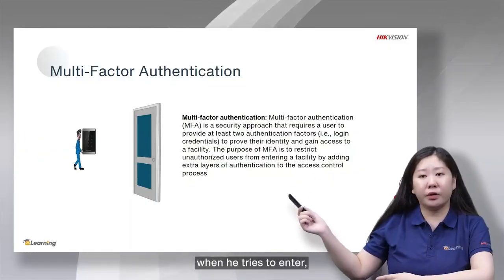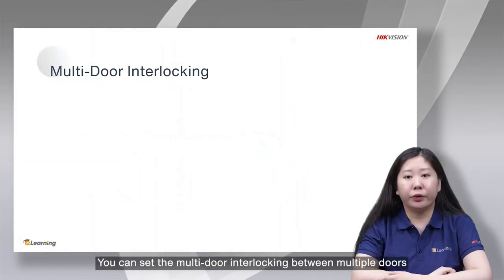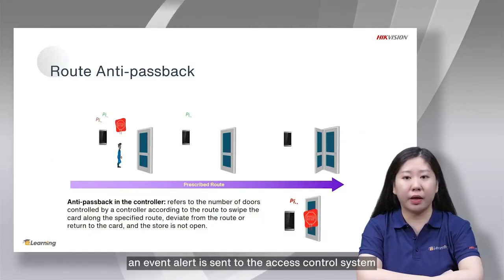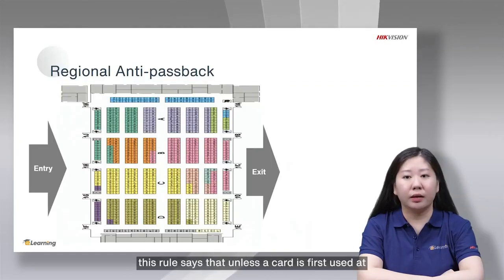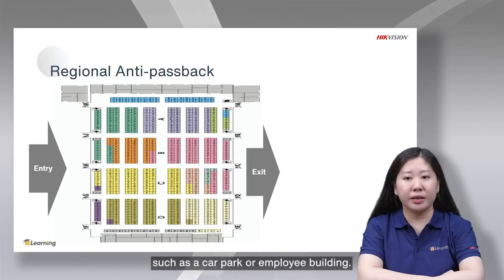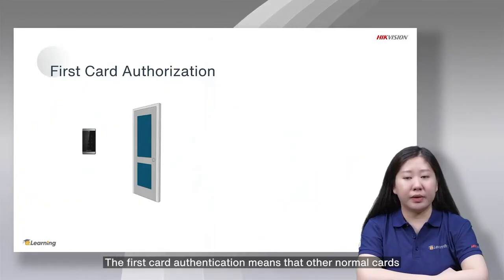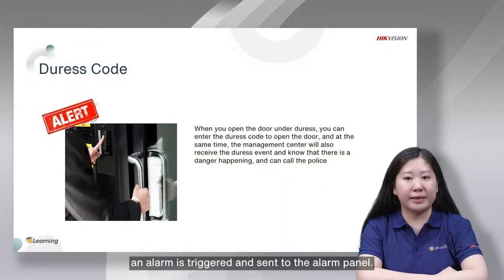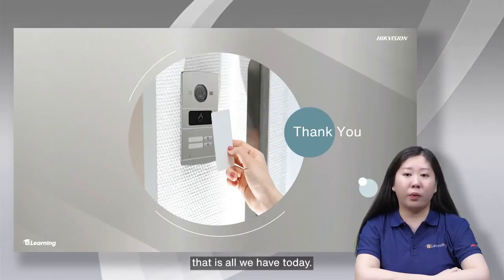Introduction to Access Control System and Function 2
hikvision # access control#